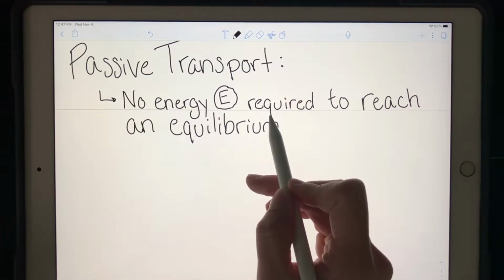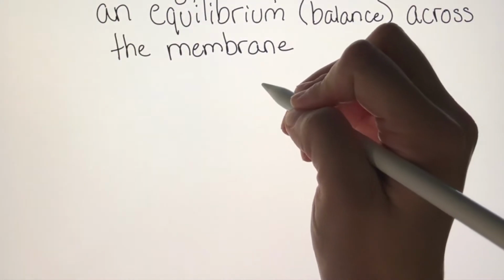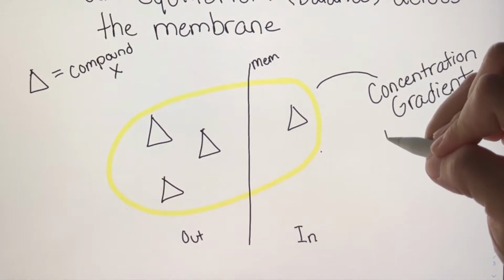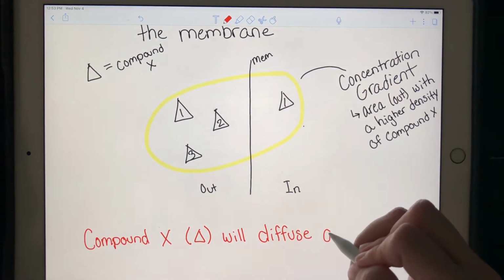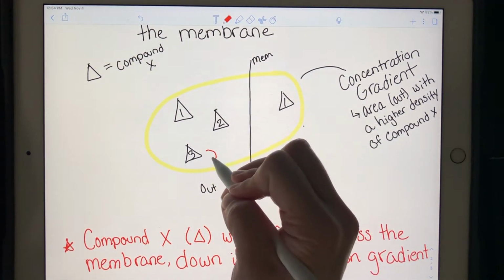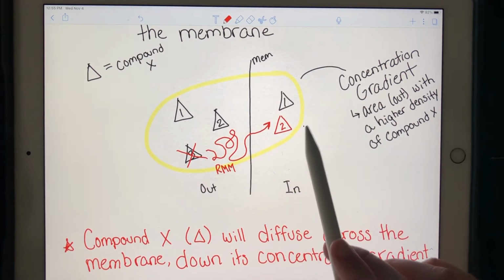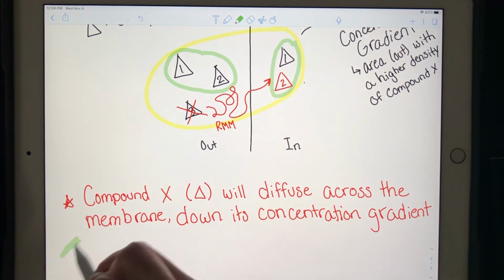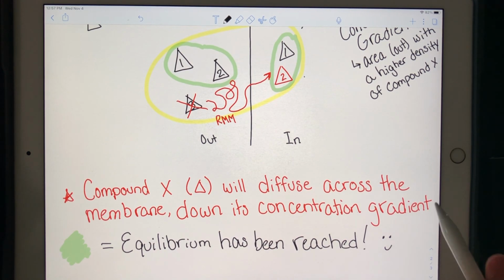Passive Transport Part 1: Diffusion